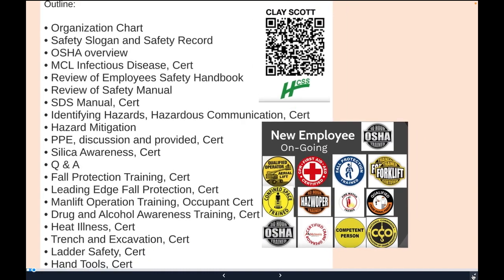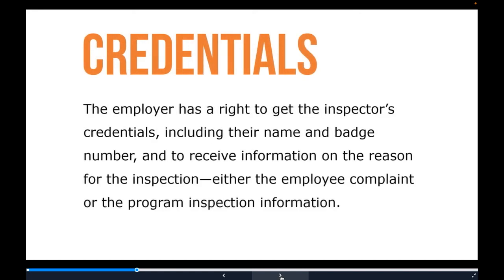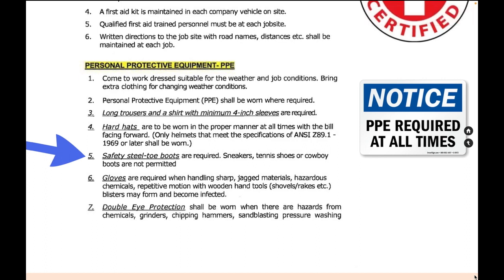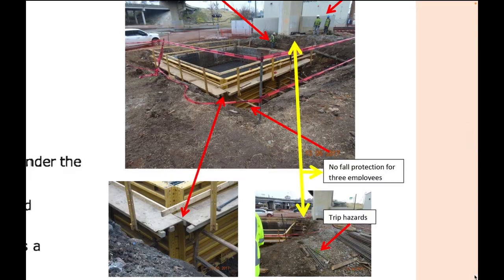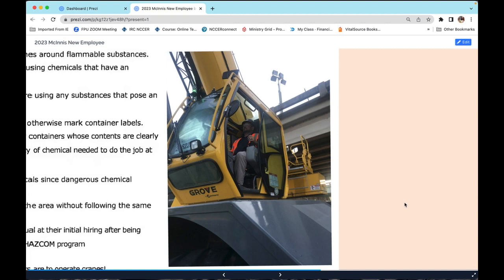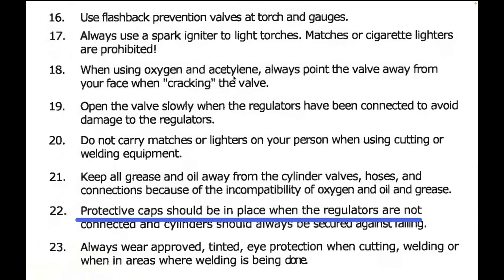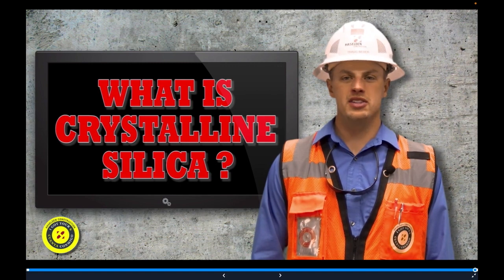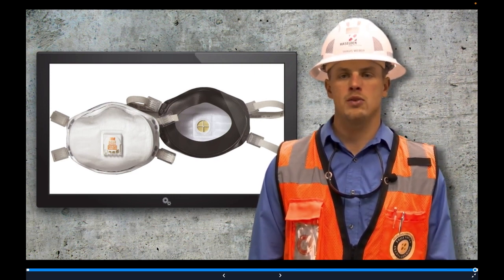MCL New Employee Safety Orientation, English, 1:46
McInnis New Employees Safety orientation training
Fall Protection, OSHA, Org Chart, MCL Employee Safety Handbook, Silica Awareness, SDS Manual, Power & Hand Tools,